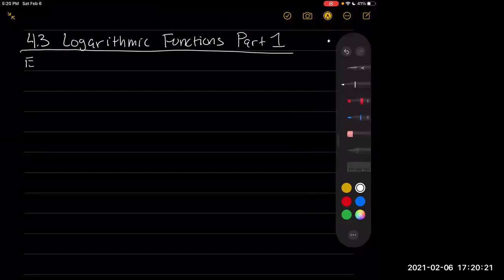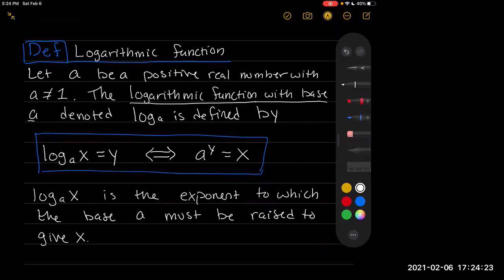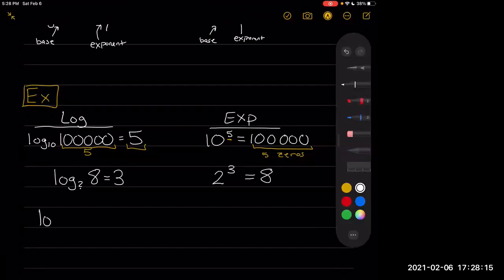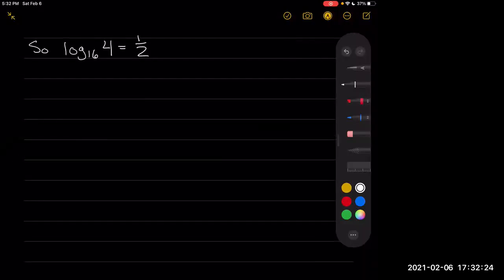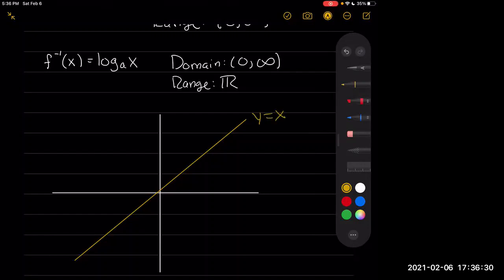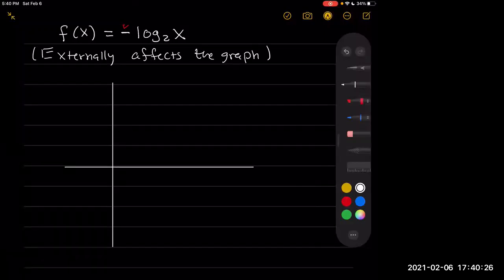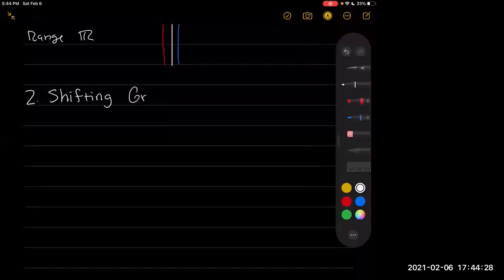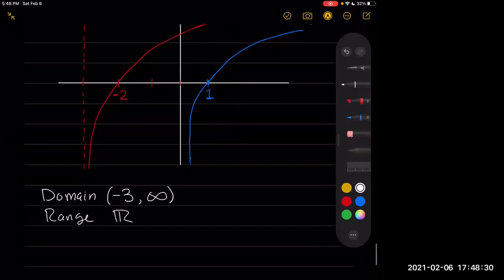117 4.3 Part 1